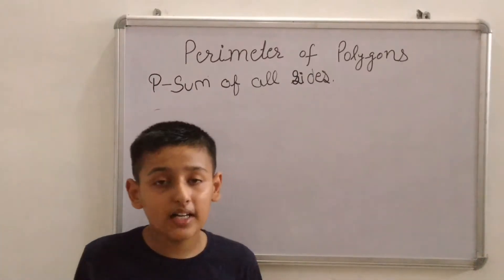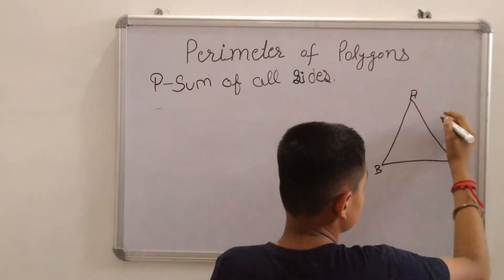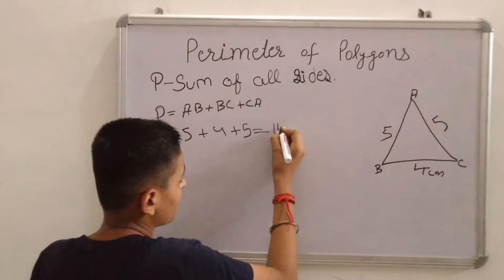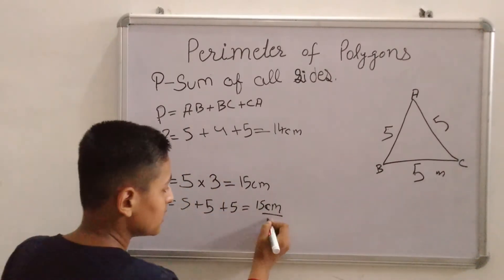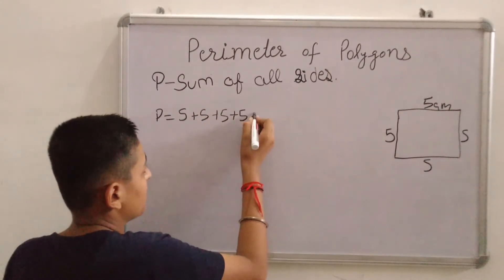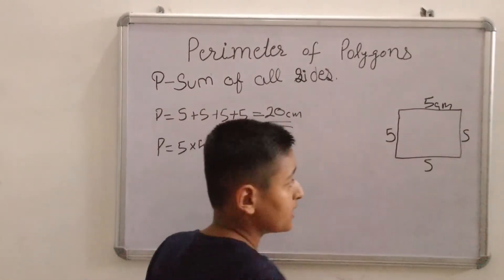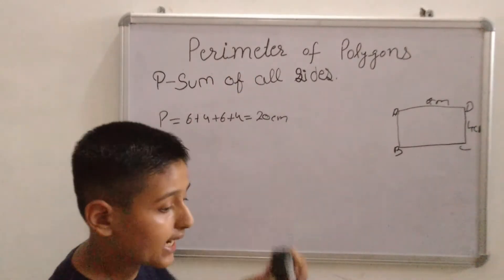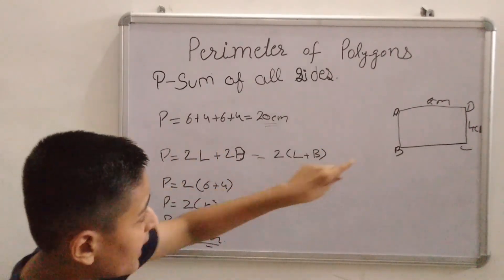Math Tutorial II Perimeter of Polygon By Namish Lather II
This tutorial explain the perimeter of polygon (Triangle, rectangle etc.)